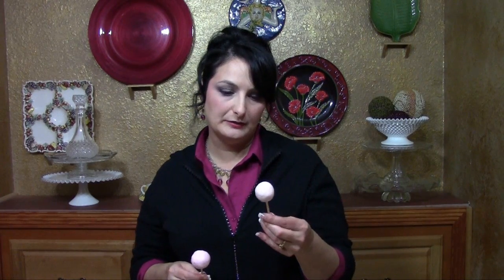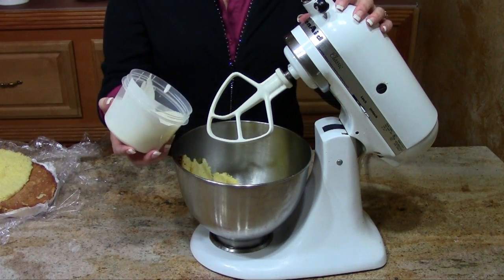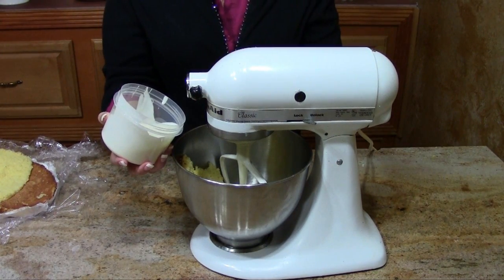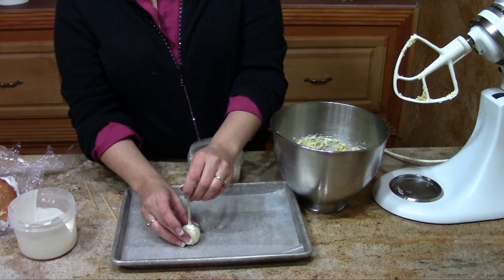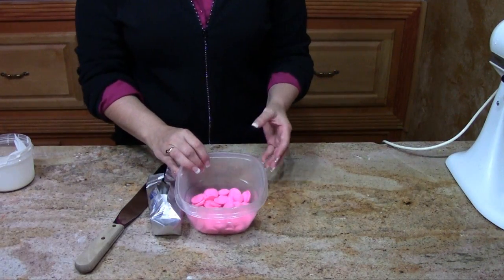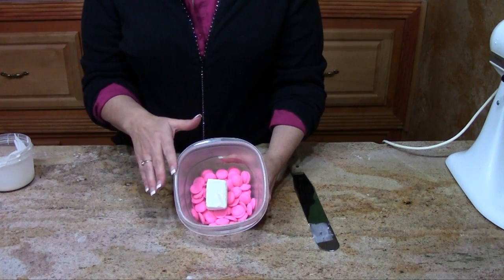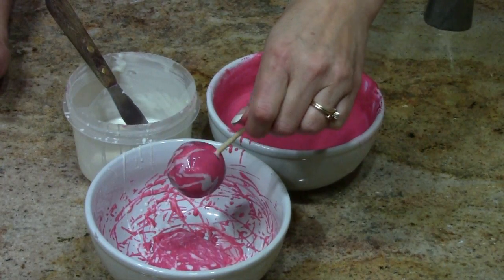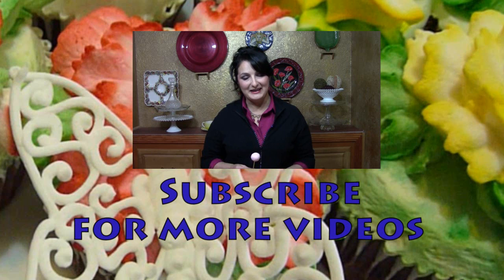Cake Pops / White Chocolate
Liz Demonstrated how to get a smooth two colored swirl in White Chocolate.

Royal Icing
3 eggs whites room temperature
1 pound powdered sugar (confectioners)
1 teaspoon cream of tartar

DECORATING BUTTERCREAM
2 CUP SHORTENING  (SWEETEX)
1 CUP MILK (CANNED MILK IS GOOD)
2 TSP VANILLA
1 TSP. ALMOND EXTRACT
½ TSP.BUTTER FLAVORING
3 LB. POWDERED SUGAR
2 tsp. salt